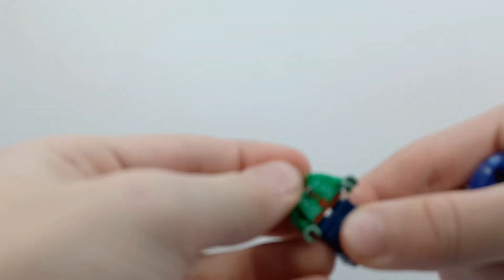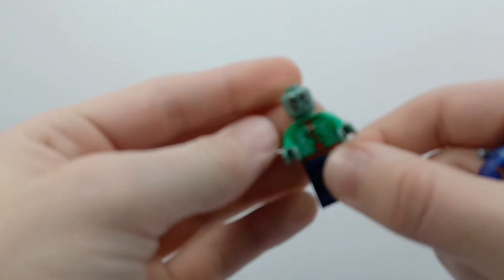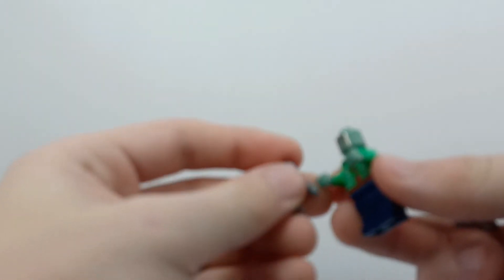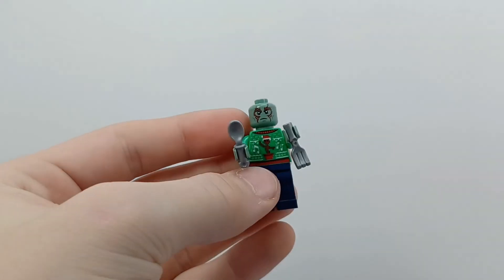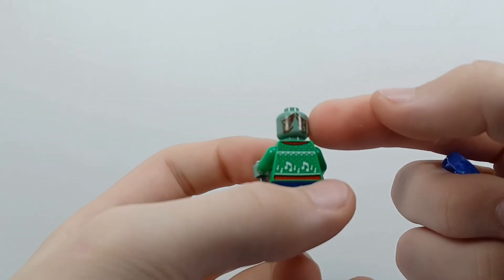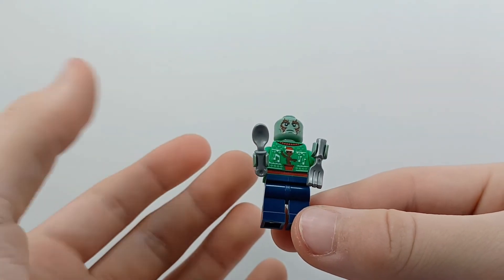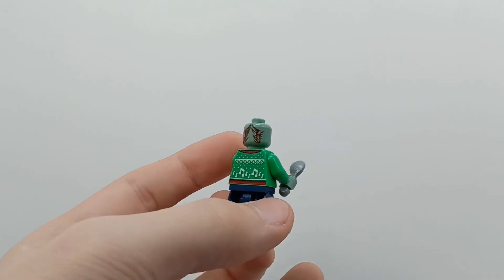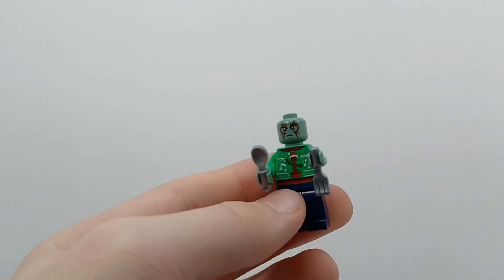The "LEGO Guardians of the Galaxy Holiday Special" Advent Calendar | Day 24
Day 24